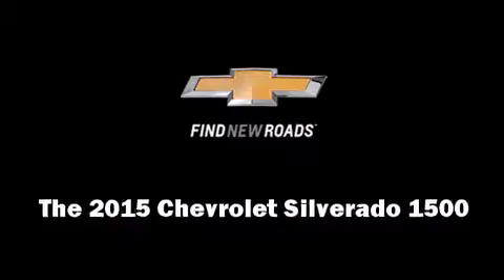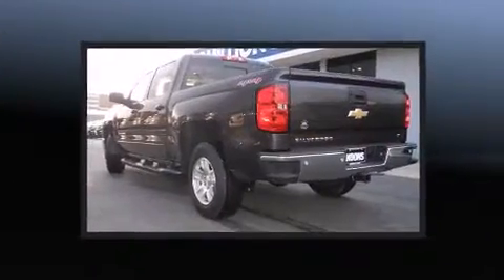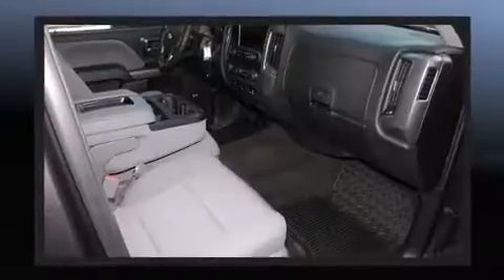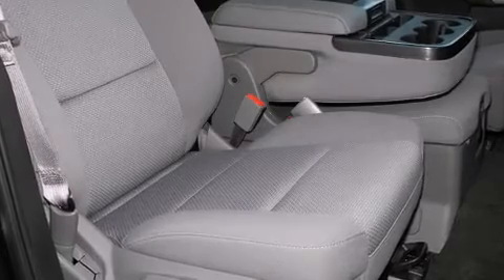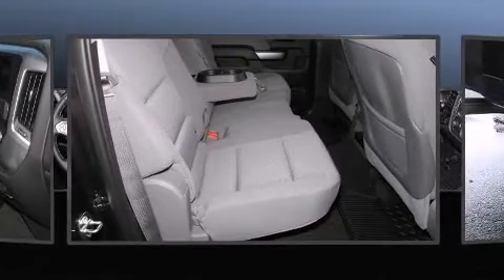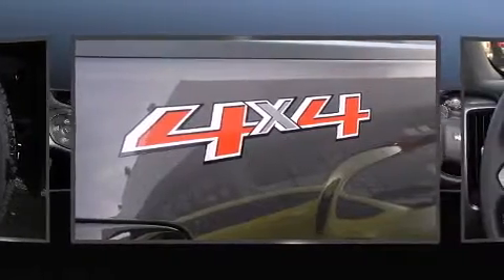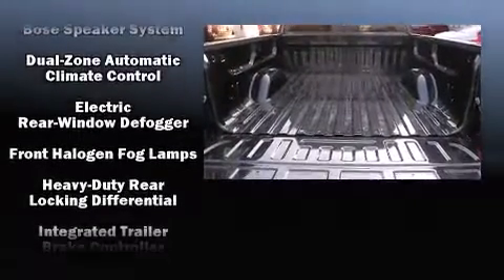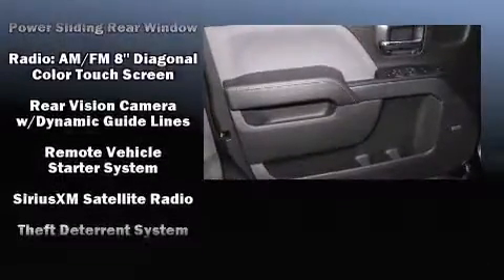2015 Chevrolet Silverado 1500 LT in Vienna, VA 22182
Climb inside the 2015 Chevrolet Silverado 1500. It features four-wheel drive capabilities, a durable automatic transmission, and a powerful 8 cylinder engine. All of the premium features expected of a Chevrolet are offered, including: delay-off headlights, a built-in garage door transmitter, a rear step bumper, heated door mirrors, cruise control, a trailer hitch, and remote keyless entry. Power adjustable pedals allow the driver to optimize his or her driving position, enhancing visibility, comfort and safety. Premium sound drives 6 speakers, providing you and your passengers a sensational audio experience. Chevrolet ensures the safety and security of its passengers with equipment such as: dual front impact airbags with occupant sensing airbag, front SIDE impact airbags, traction control, a panic alarm, onStar, and 4 wheel disc brakes with ABS. With electronic stability control supplementing mechanical systems, you'll maintain precise command of the roadway. We have the vehicle you've been searching for at a price you can afford. Stop by our dealership or give us a call for more information.